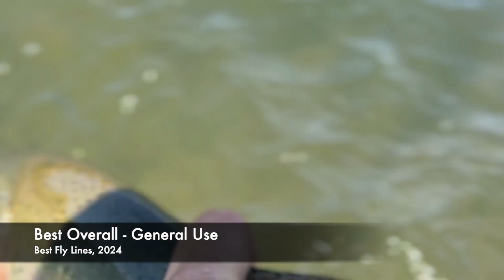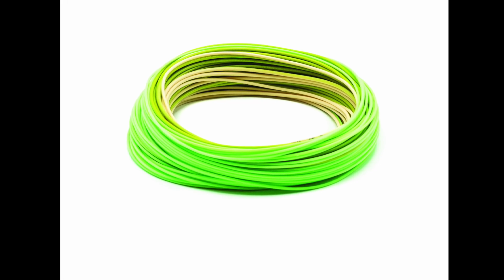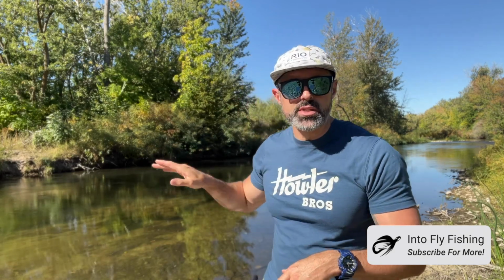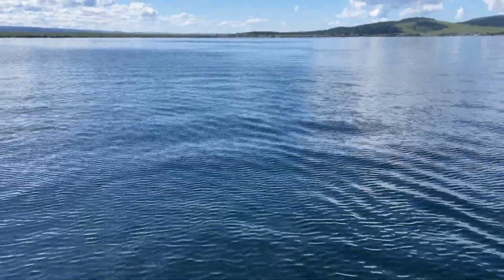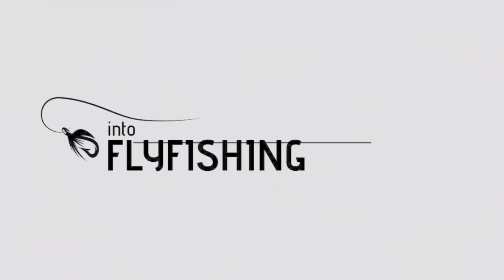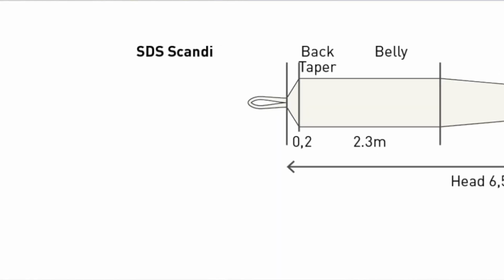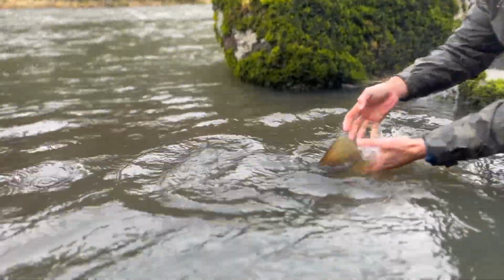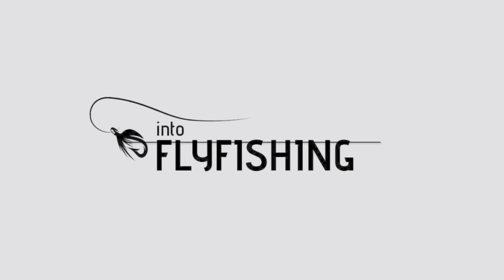Best Fly Lines of 2024 (Hands-on Fished & Compared)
Discover the 10 best fly lines of 2024 in this comprehensive, easy-to-follow guide. We'll break down the top fly lines for every angler, from beginners to seasoned pros, and explain what makes each line stand out.

In this video, I’ll walk you through the features, performance, and ideal use cases for each fly line, helping you make the best choice for your next trip on the water.

CHAPTERS:
0:00 Intro
0:15 Top 10 Fly Lines
1:23 The Process
3:35 Best Overall
4:35 Best, Runner Up
5:17 Best Dry Fly-Specific
6:11 Best Indicator
6:57 Best Sink/Sink Tip
7:53 Best Saltwater Float
8:59 Best Salt Sink/Sink Tip
10:02 Best 2 Hand, Scandi
10:56 Best 2 hand, Skagit
12:37 Best Value Line
13:38 Final Thoughts
14:26 Outro

Tight lines